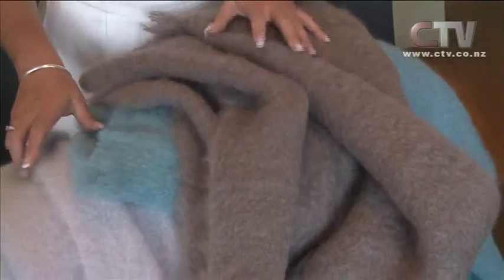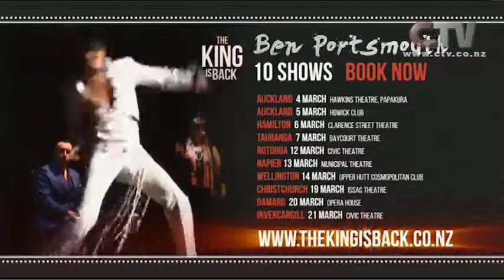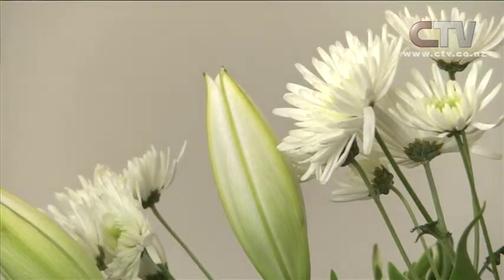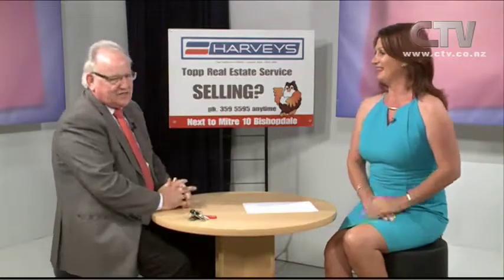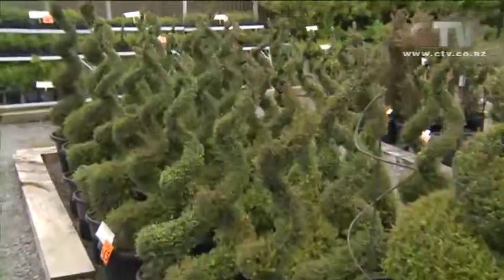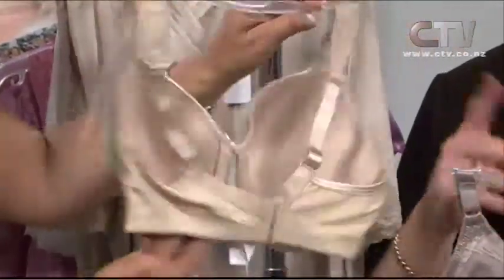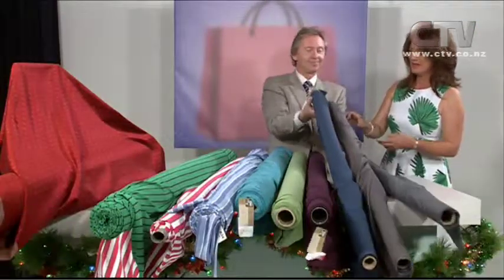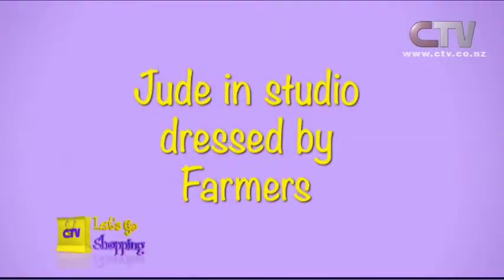Lets Go Shopping - January 6th